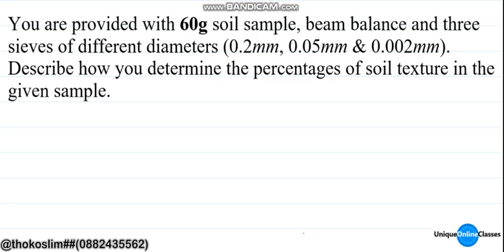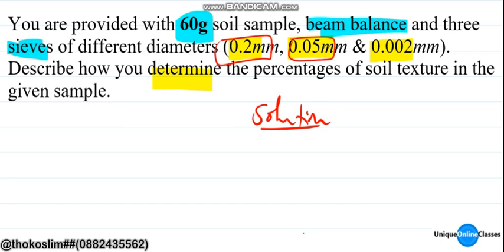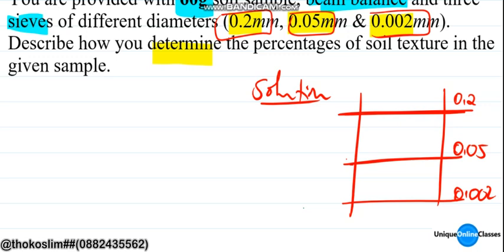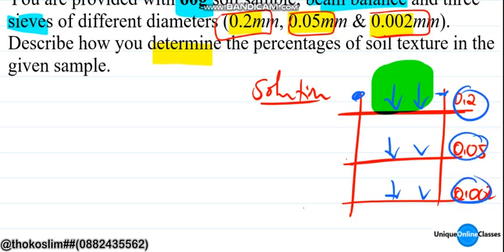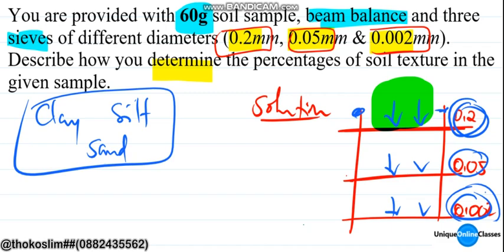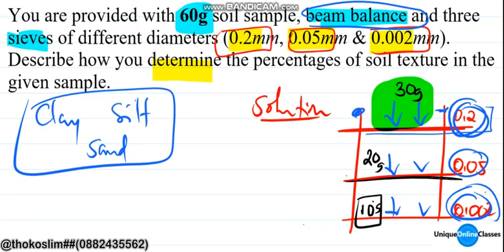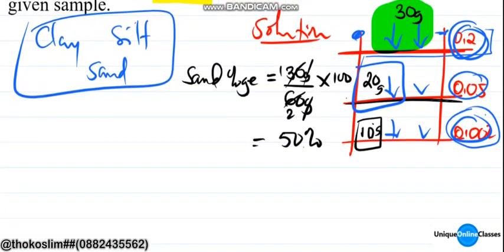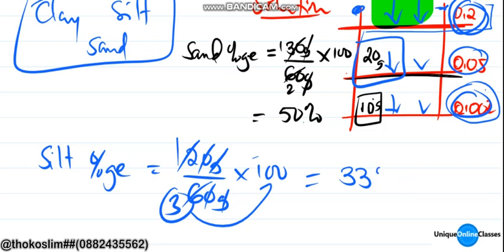Form 3 Agriculture - Soil triangle (practice question)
The video demonstrates  how percentage of soil texture in a given soil sample can be determined and later finding the type of soil using the soil triangle.